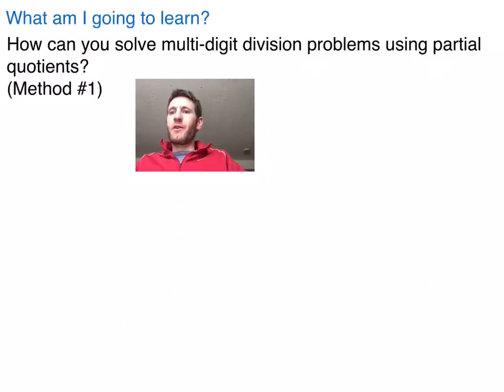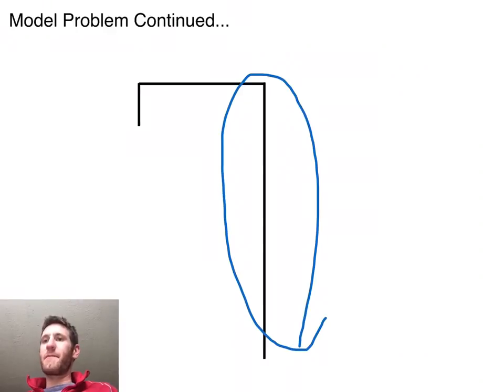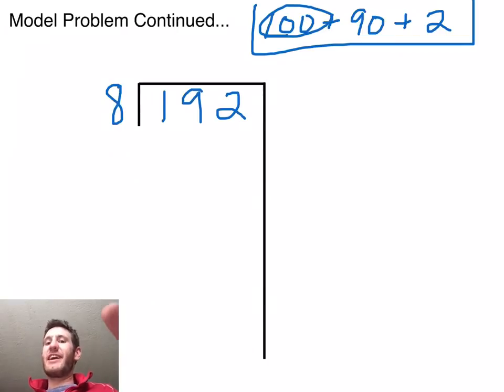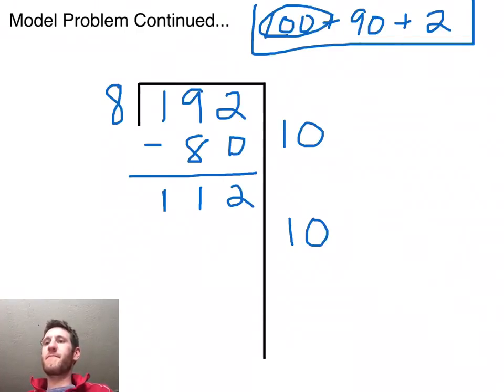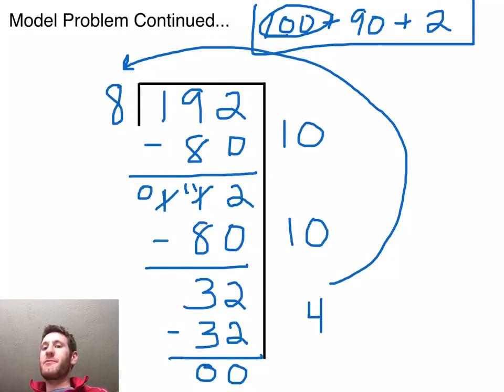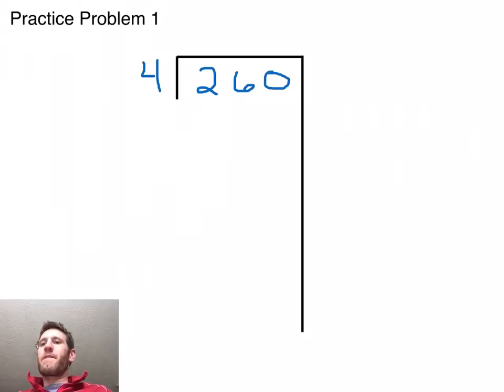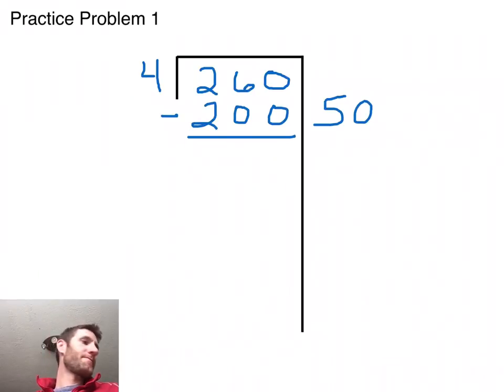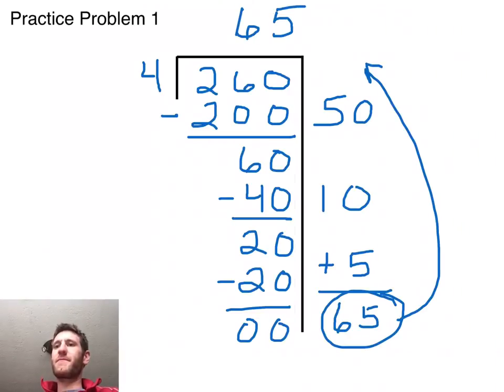304: Partial Quotients Part 1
Click the link below for the organizer to use when following along with the video: